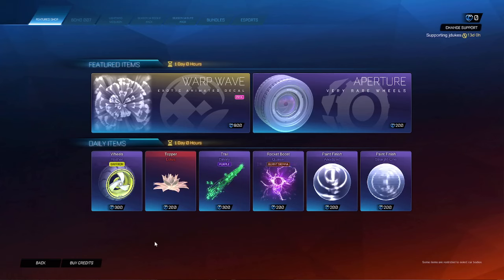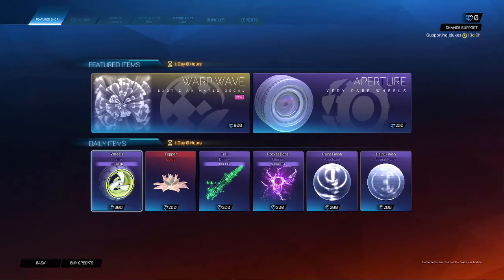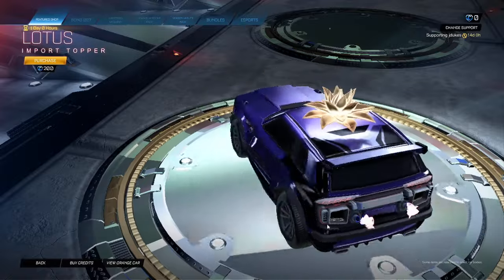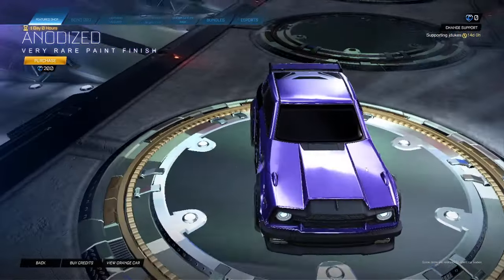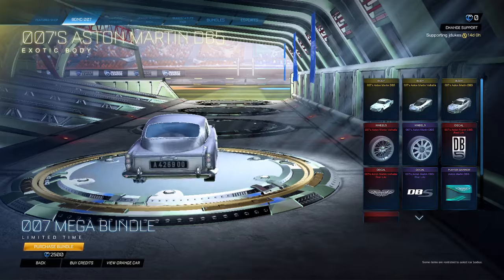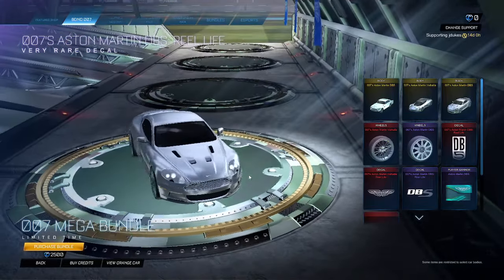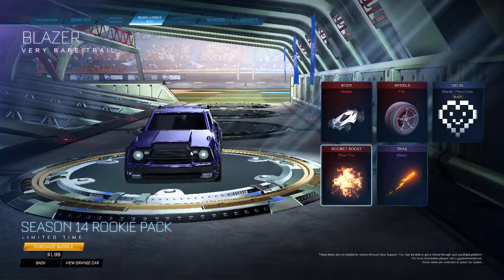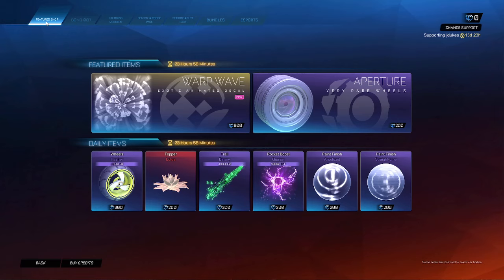Rocket League Item Shop *LIMITED TIME* 007 Mega Bundle (March 13th, 2024)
@Rocket League